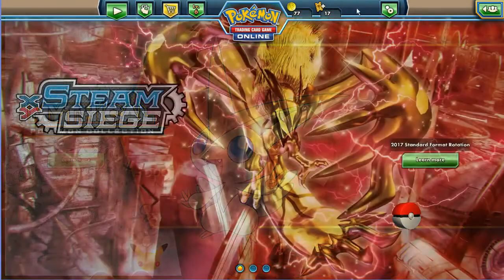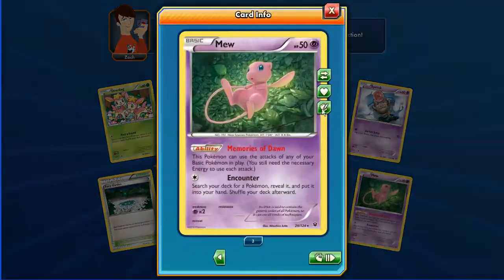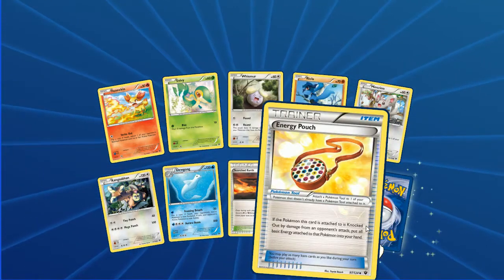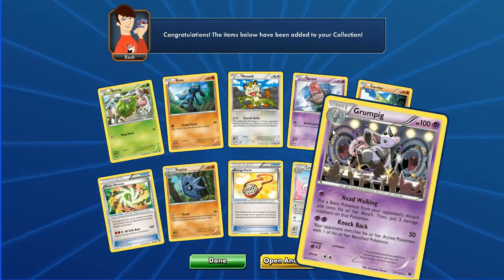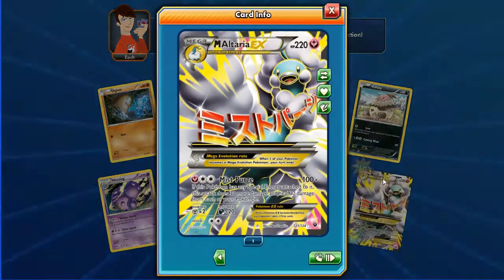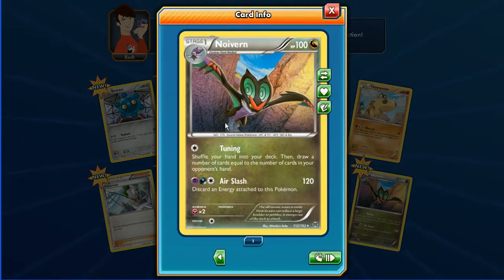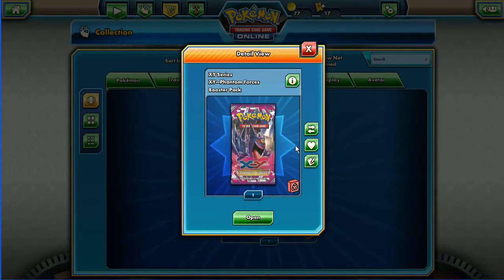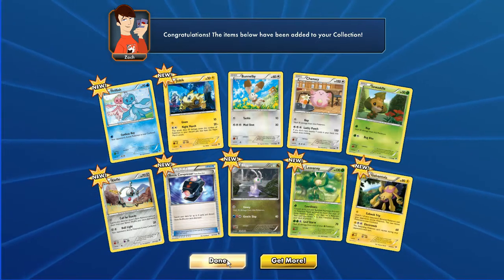POKEMON FATES COLLIDE 36 PACKS TCGO ONLINE E6 3/3 | E6 3/3 TCGO PACKS OPENING 36 FATES COLLIDE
Episode 6 is here yall ") Team GBPT is opening the final third of the Pokemon Fates Collide 36 TCGO pack opening!

Part 3 of 3 in this short TCGO Pack Opening series. Thanks once again for ongoing support.
This is "Fates Collide 36 Pack Opening Part 3 of 3"

POKEMON FATES COLLIDE 36 PACKS TCGO ONLINE E6V10 | V10E6 TCGO ONLINE PACKS OPENING 36 FATES COLLIDE

Content in this video is a by-product, purchased from highly recommended Chaos Cards products.

Brand new day, brand new adventure to us all here at "GBPT Channel"

POKEMON TCG | POKEMON TCGO | TRAINER BOX AND BOOSTER BOX OPENINGS | GAMEPLAY

POKEMON GO | GAMEPLAY AND PG TIPS

FAN MADES AND ROMS | NUZLOCKE | RANDOMIZER | VERSUS AND CO-OP

Soooo much more to look forward to in the near future, like VGC and 3ds Capture of Pokemon Sun and Moon !!!

Our Youtuber Inspiration:

Pokemon Card Openings= Primetime Pokemon, Unlisted Leaf, Pokemon Evolutionaries, SuperDuperDani, PokeVault, PokeGrownUps, Pokecapital

Pokemon GO= Sundee, MasterOV, Vikkstar, Ali-A, Lachlan

VGC= Shady Penguinn, Justin Flynn, Verlisify

Playthroughs= Munching Orange, Gameboy Luke

We promise to become better and grow together. To learn and share more and more invaluable information each day.

Crew

Kozu: The motion Graphics Guy

Mat: The Slowking of Highdeas

Mark: Kanto League Champion.
Seeker of Peace n Love and Audio/Visual Editing